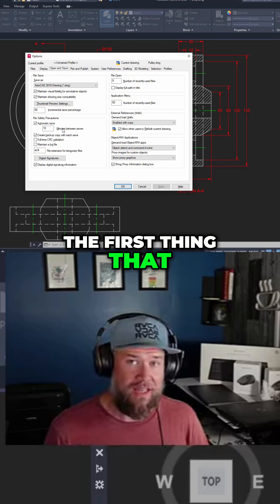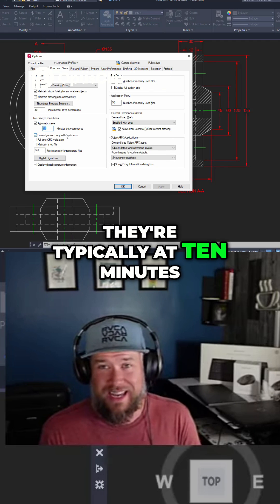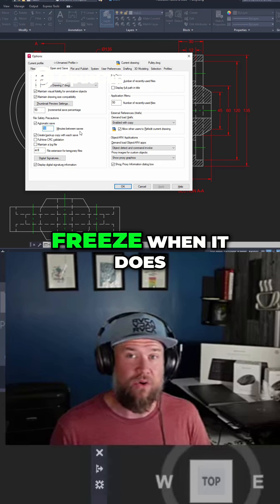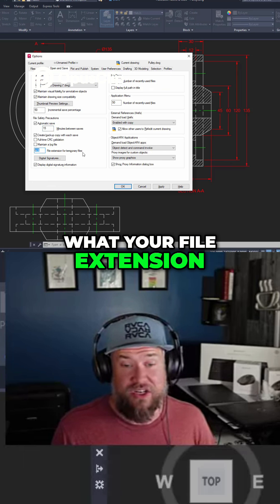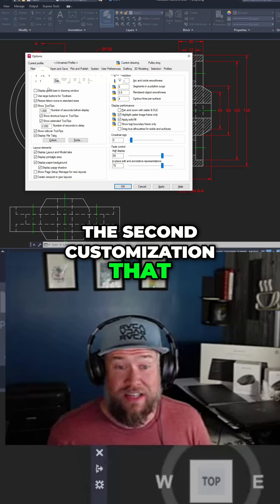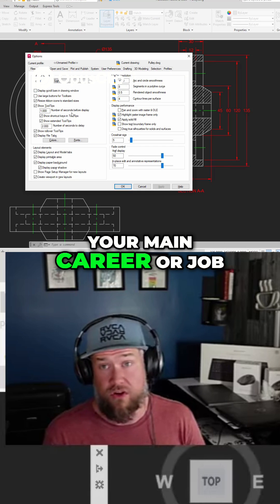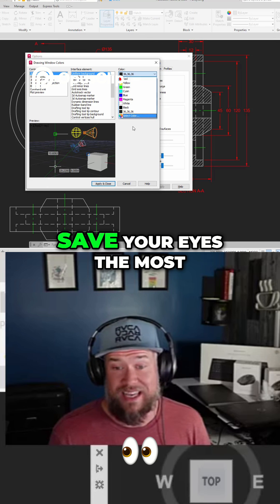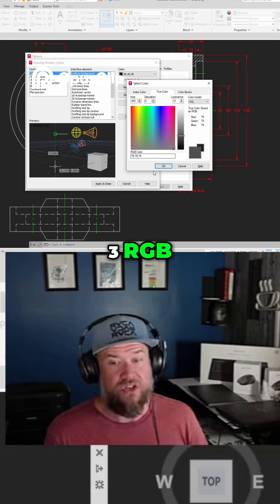AutoCAD Crucial Settings: Save Time and Sanity!